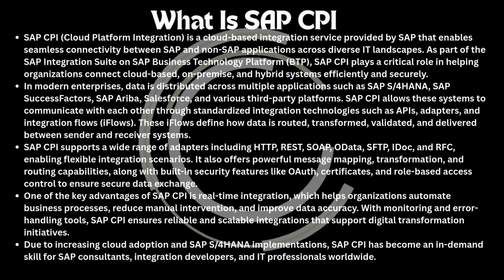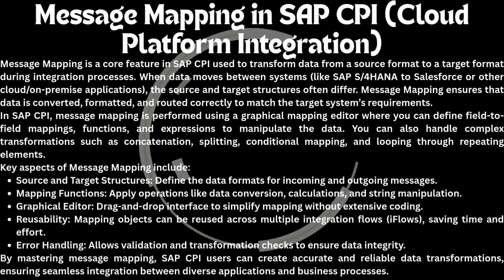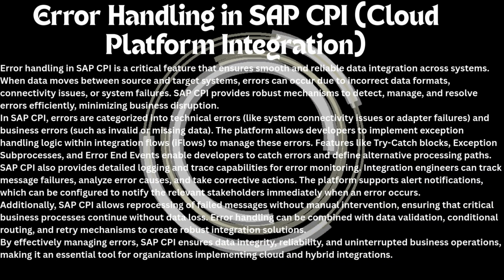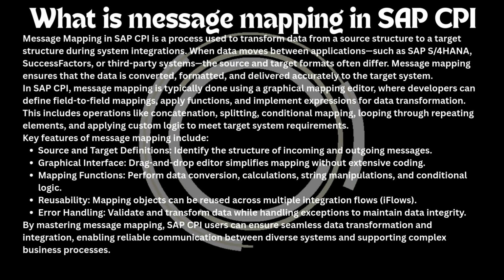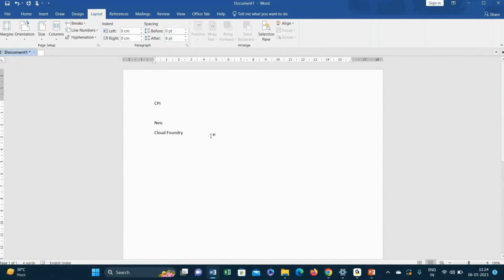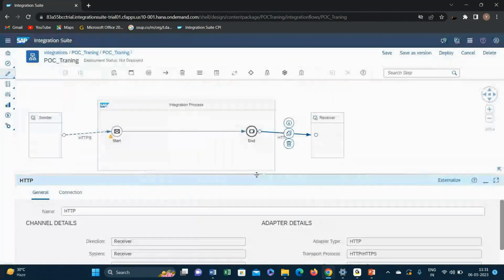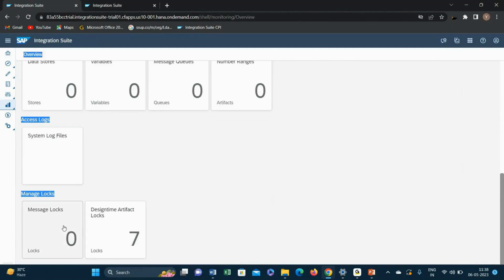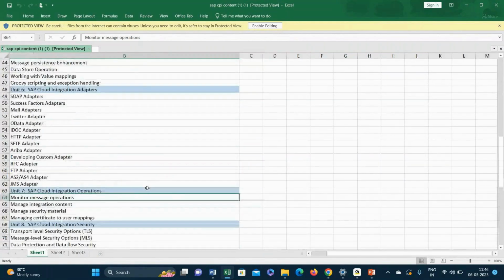SAP CPI Online Training | Is SAP CPI Worth Learning in 2026?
SAP CPI Online Training | Join ProExcellency and Get Job-Ready in 2026

Are you looking to build a career in SAP Cloud Platform Integration (CPI) but not sure where to start? SAP CPI is one of the most in-demand SAP integration tools today, used by top companies worldwide to streamline business processes, connect cloud and on-premise applications, and ensure seamless data flow across systems. With the growing adoption of cloud technologies, learning SAP CPI has become a powerful skill that can open doors to high-paying SAP jobs in 2026 and beyond.

At ProExcellency, we offer comprehensive SAP CPI Online Training designed for freshers, working professionals, and career switchers who want to gain real-world skills and land SAP integration roles. Our training goes beyond theory—it focuses on hands-on learning, real-time project scenarios, and job-oriented guidance, ensuring that you are fully prepared for interviews and industry challenges.

Why SAP CPI is a Career Game-Changer

SAP CPI (Cloud Platform Integration) is part of SAP’s Integration Suite, enabling organizations to integrate cloud applications like SAP S/4HANA, SuccessFactors, Ariba, and Concur with on-premise ERP systems. As companies move to the cloud, the demand for professionals who understand SAP CPI is rapidly increasing.

By learning SAP CPI, you can:

Understand integration flows and connectivity between applications

Work on real-time scenarios used by global enterprises

Gain expertise in API-based integration, mapping, and transformation

Become proficient in monitoring, troubleshooting, and error handling

Secure high-paying roles as SAP CPI Consultant, Integration Specialist, or Technical Consultant

Who Can Benefit from This Training

Our SAP CPI Online Training is designed for:

Freshers: No prior experience is required; we teach concepts from scratch

Working Professionals: Upgrade your skills to take on SAP integration projects

Career Switchers: Transition into SAP CPI roles even without prior SAP experience

Whether you are in IT, business operations, finance, or supply chain, SAP CPI skills are highly transferable and industry-relevant.

What You Will Learn in This SAP CPI Online Training

Our course covers end-to-end practical training, including:

Introduction to SAP Cloud Platform Integration (CPI)

SAP CPI architecture, tools, and components

Creating, configuring, and deploying integration flows

API management, adapters, and data mapping

Monitoring, troubleshooting, and error handling

Working with SAP S/4HANA, SuccessFactors, and other SAP cloud systems

Real-time project scenarios and hands-on exercises

SAP CPI Interview questions and preparation tips

By the end of this training, you will not only understand SAP CPI concepts but also be able to implement integration scenarios confidently, just like industry professionals.

Why Choose ProExcellency for SAP CPI Online Training

At ProExcellency, we focus on job-oriented SAP training. Here’s why thousands of learners trust us:

Live Online Classes: Interact with experienced SAP consultants in real-time

Hands-On Real-Time Projects: Learn by doing, not just watching

Career Support: Resume guidance, interview prep, and placement assistance

Flexible Batches: Training available for freshers, working professionals, and international students

Affordable Pricing: Get premium training without burning a hole in your pocket

We don’t just teach; we prepare you to get hired in SAP CPI roles. Many of our learners have successfully secured jobs in top IT companies after completing our training.

Benefits of Learning SAP CPI with ProExcellency

Gain practical knowledge of SAP Cloud Platform Integration

Learn real-time business integration scenarios

Become job-ready with interview tips and hands-on exercises

Boost your career with a globally recognized skill

Access expert guidance and mentor support throughout your training

Join SAP CPI Online Training Today!

If you are serious about building a successful career in SAP CPI, ProExcellency is your trusted partner. We ensure you learn practical skills, gain confidence, and land your dream job.

Don’t wait—cloud integration is the future, and SAP CPI is your gateway to high-paying SAP jobs. Join ProExcellency today and take the first step toward a successful SAP career!